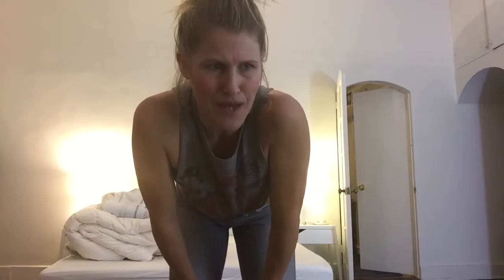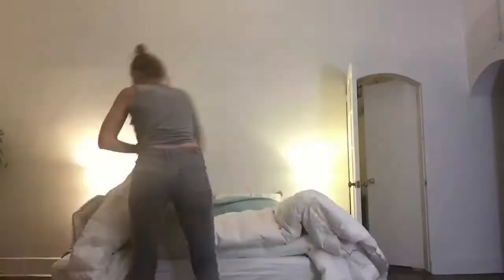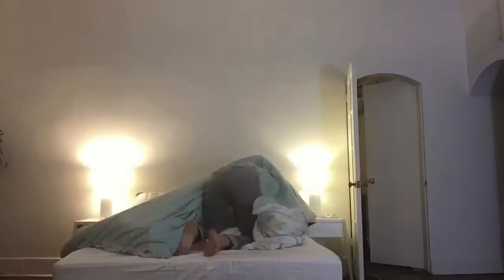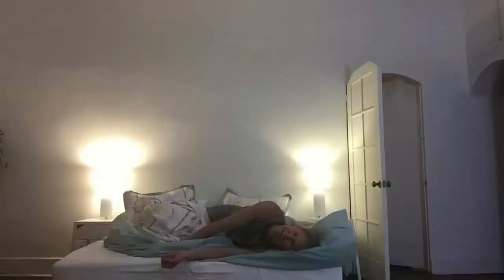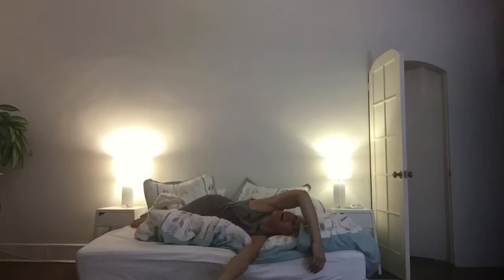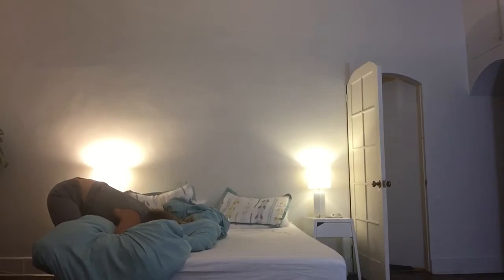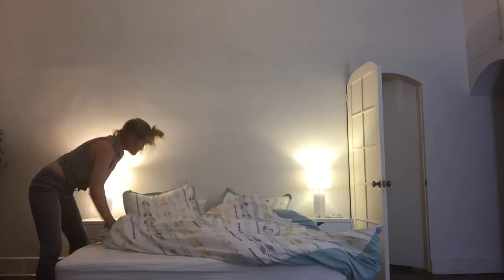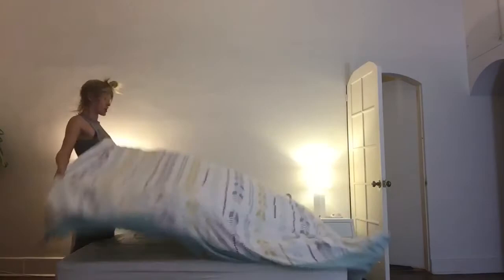How To Put a Duvet Cover on a Comforter - THE EASY WAY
Du-vet? Or not du-vet?? THAT is the question. And your favorite Dust Bunny, Carol, has the answer! The answer is, YES!